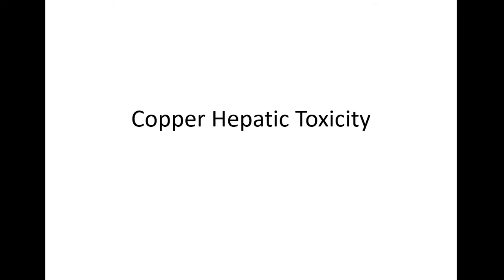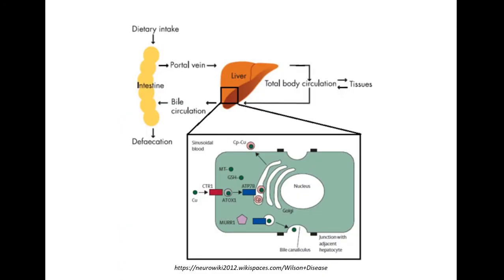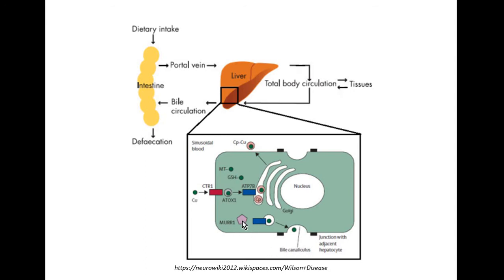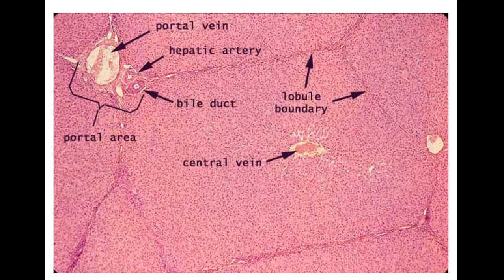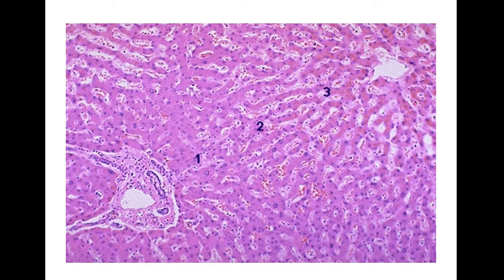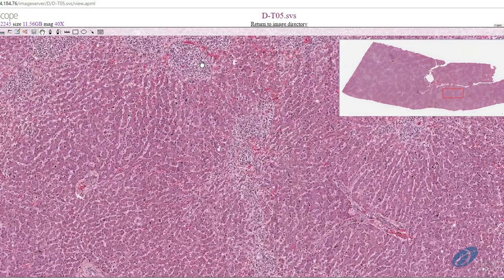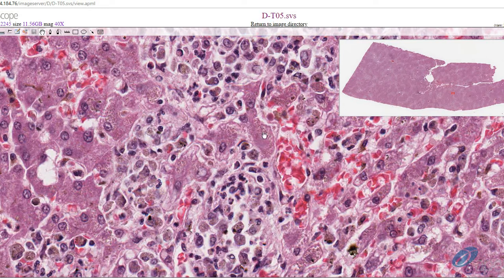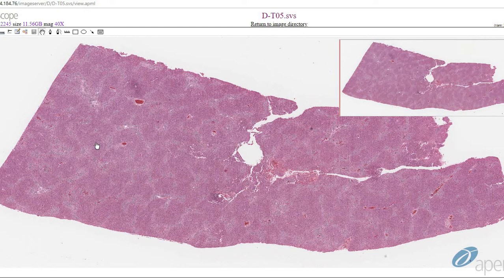Copper liver toxicity in Bedlington terriers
Copper storage hepatopathy (liver disease) in Bedlington terriers is an inherited disease due to mutation in MURR1 (COMMD1) gene in which abnormally high amounts of copper accumulate within the tissues of the liver leading to cell damage and chronic inflammation (hepatitis).